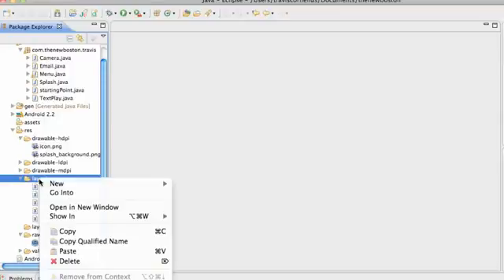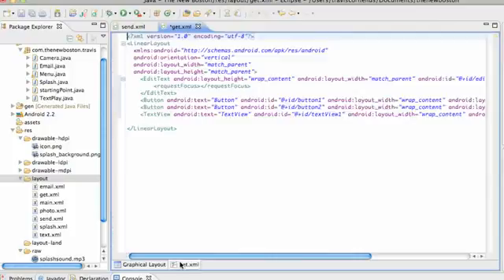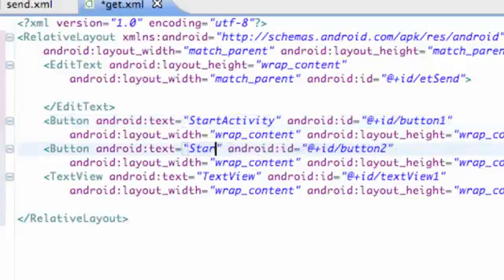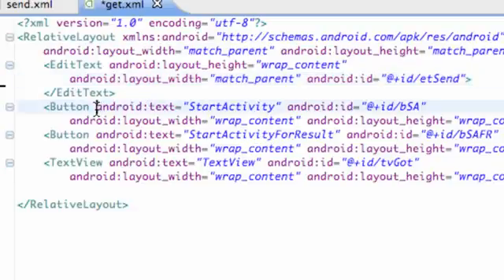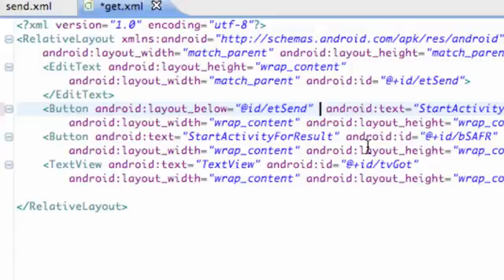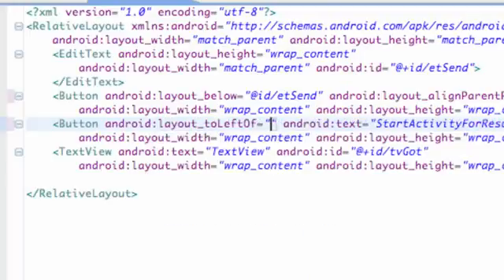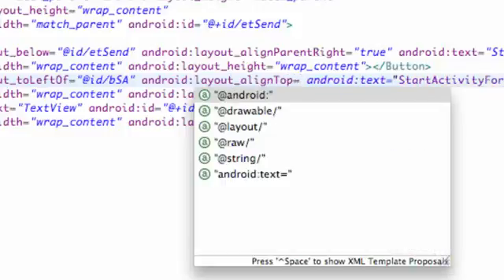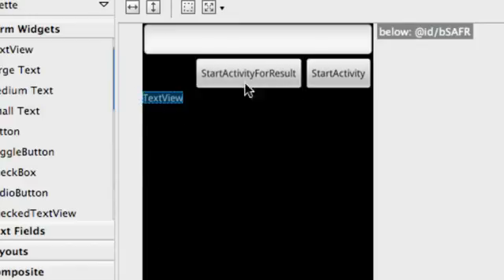Android Application Development Tutorial 44 XML Relative